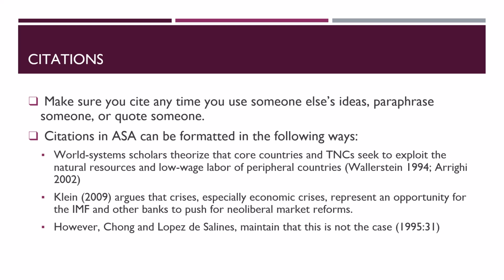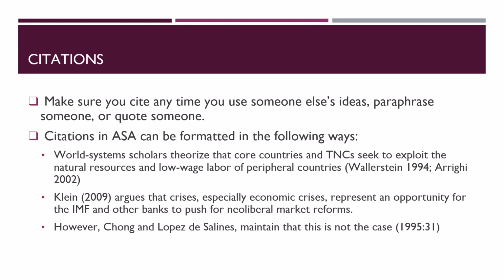Literature Review Lecture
Lecture on how to structure and write a Literature Review